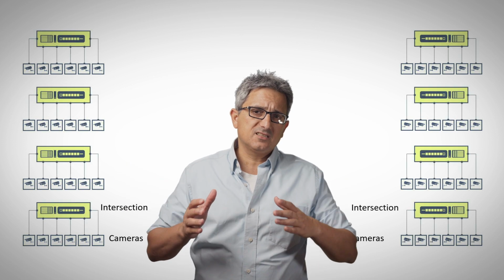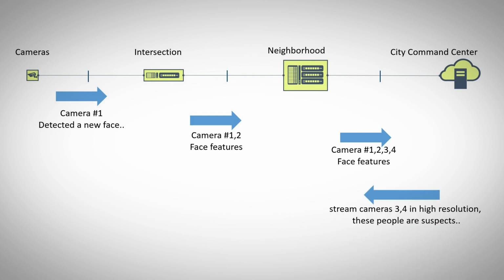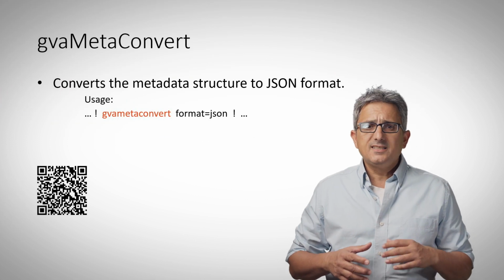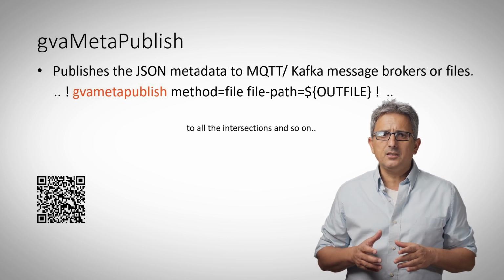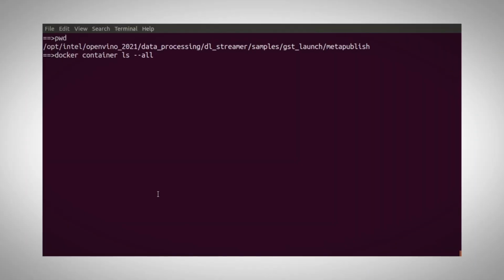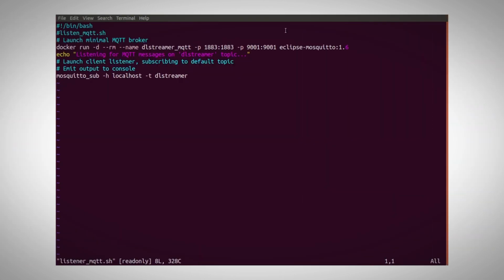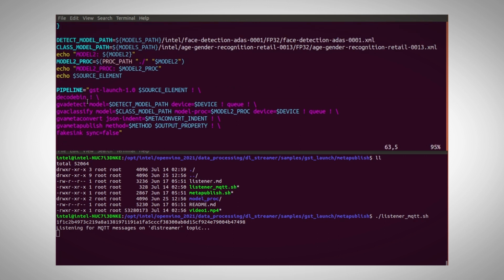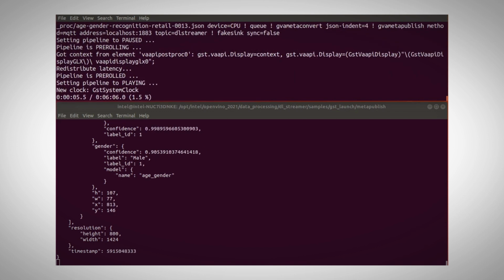OpenVINO DL Streamer messaging | OpenVINO™ toolkit | Ep. 63 | Intel Software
A simple way to add messages (MQTT or Kafka) to DL Streamer pipelines.
Communicating meta-data between client/edge/server is an essential capability for building distributed systems.

Highly connected, distributed systems need simple, fast, and secure mechanisms for communicating data or meta-data between them. The DL Streamer has built-in elements that will easily help you implement Kafka or MQTT communication between pipelines.